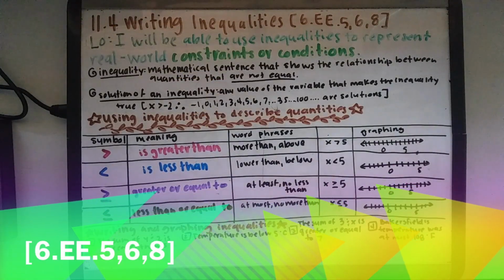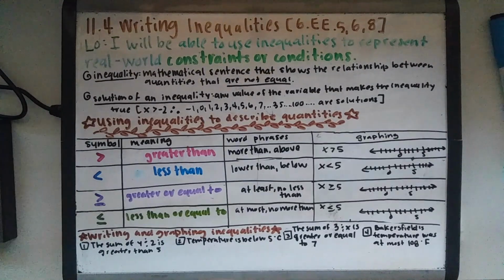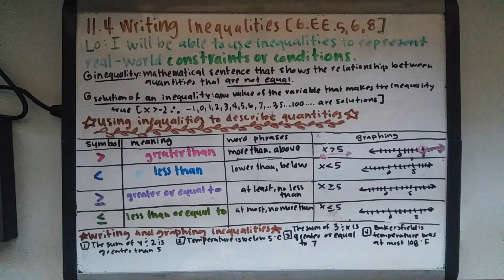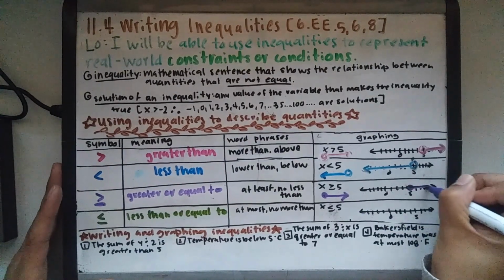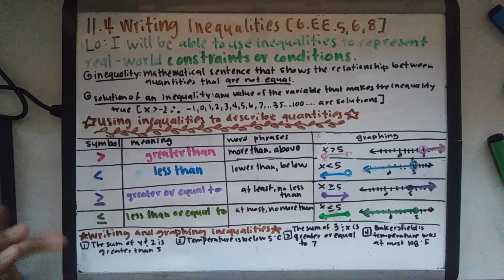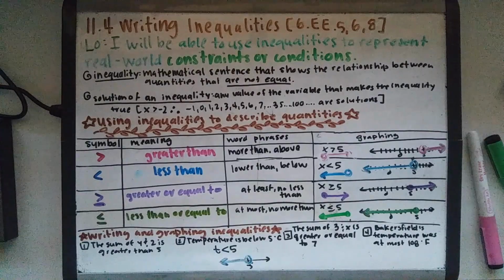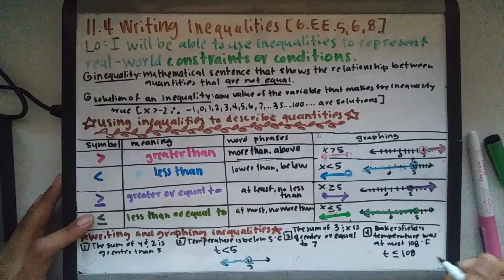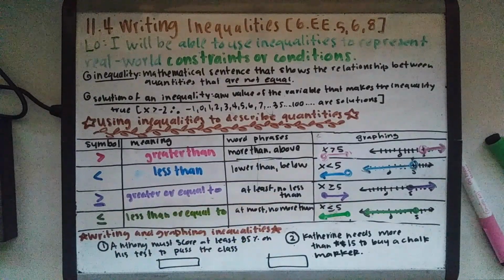11.4 Writing Inequalities [6.EE.,6,8]